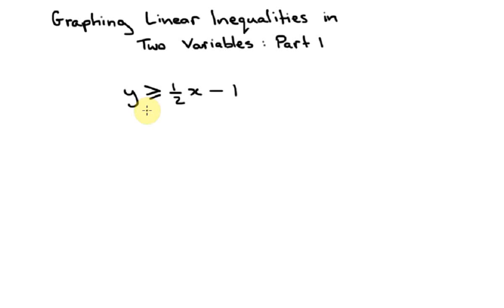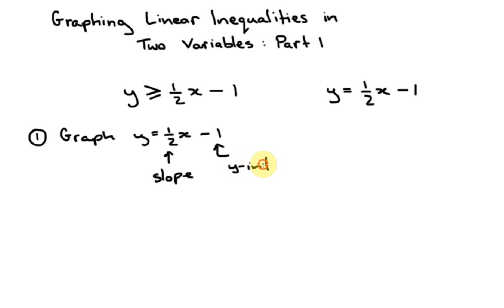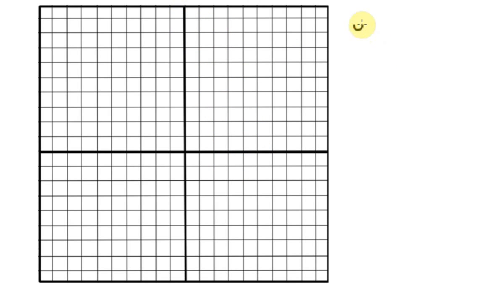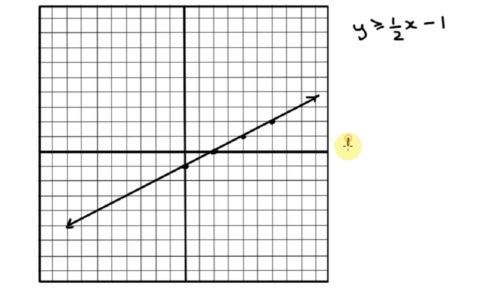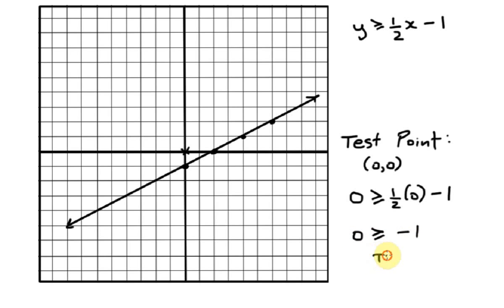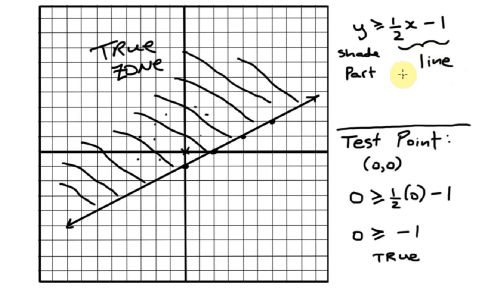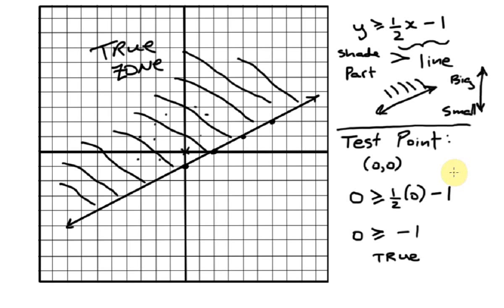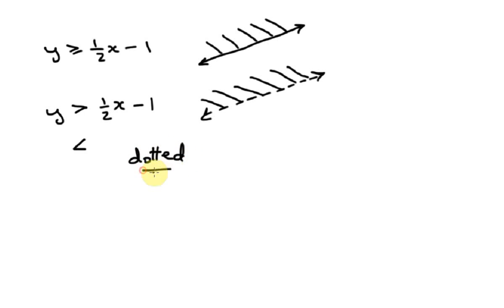Graphing Inequalities - Part 1